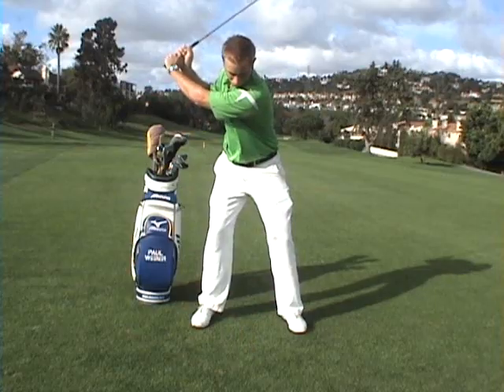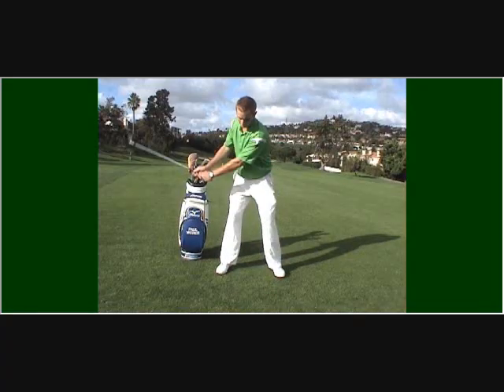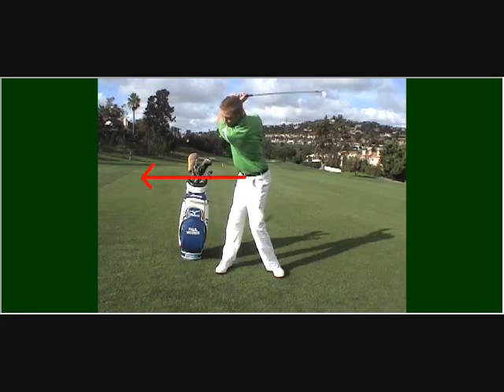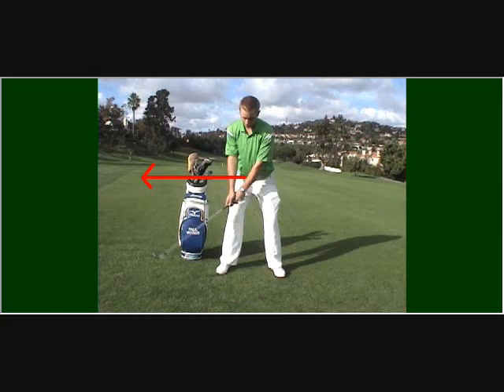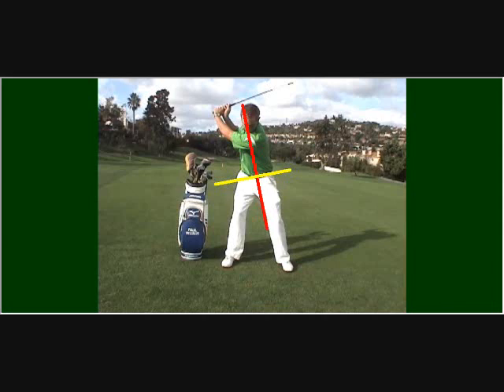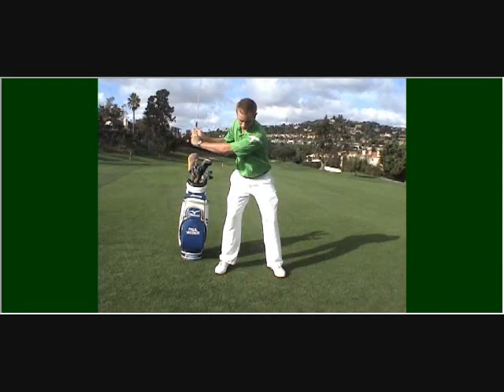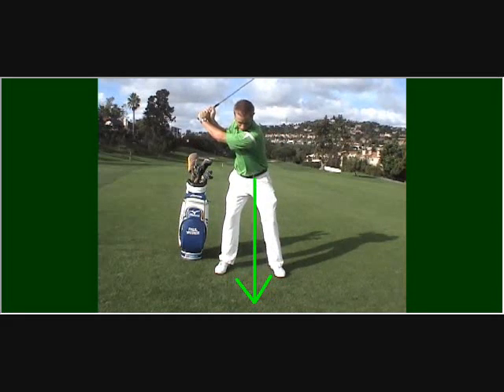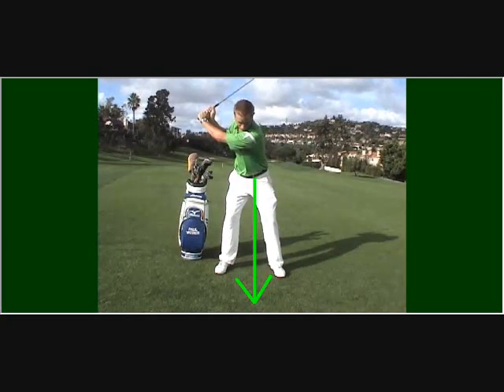Belt Buckle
This drill helps you achieve the "X-Factor" to achieve the most amount of power possible in the golf swing.